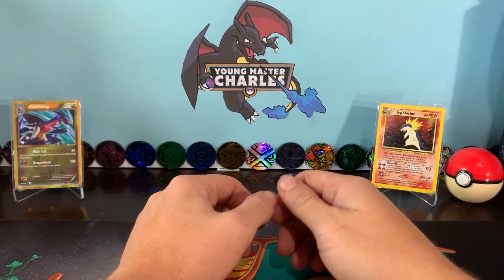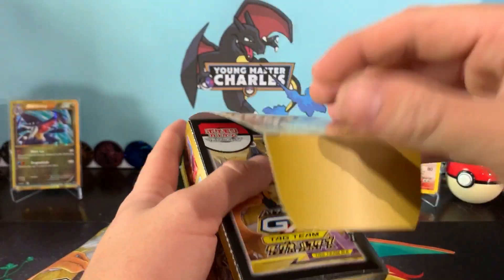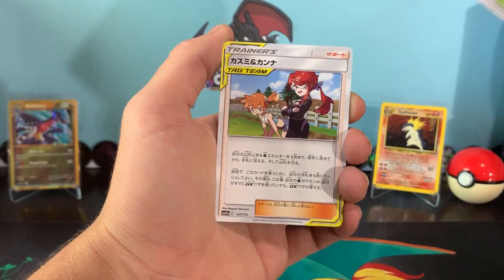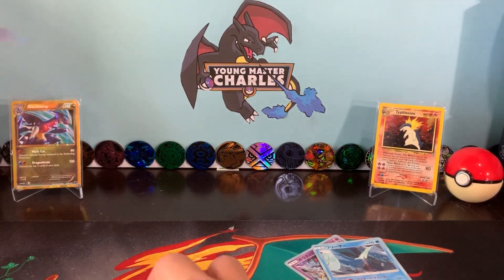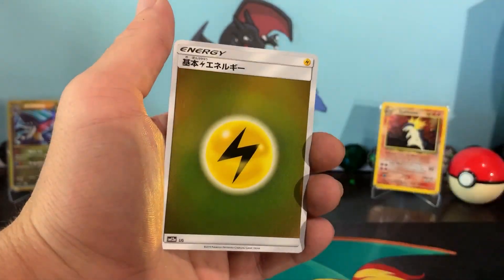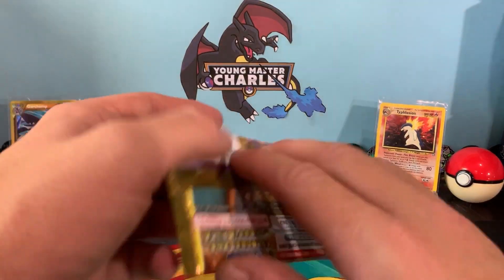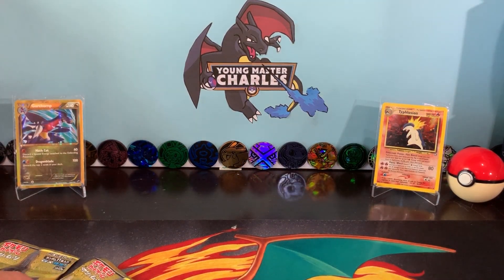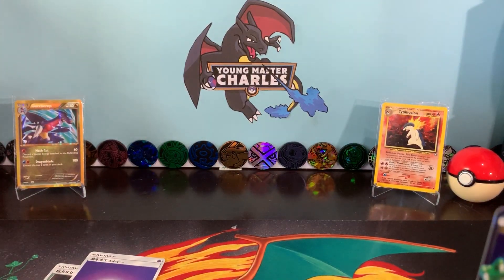Praying to Santa for a God Pack | Tag Team All Stars GX Japanese Booster Box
Hey guys:) hope you enjoy today’s unboxing as much as I did.

This is the first time I have ever opened a Japanese pokemon product and couldn’t be more excited!

I decided to start with some tag team all stars so we can get that early Christmas present and find that god pack !!

I hope you enjoy it as much as I loved opening them :)

Also check out the Instagram below for the the current giveaway on my page :)